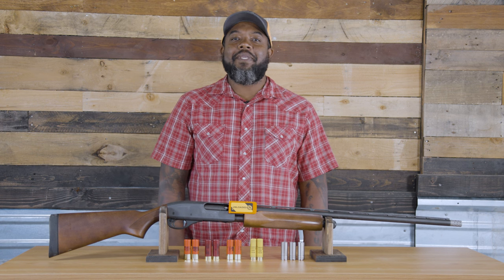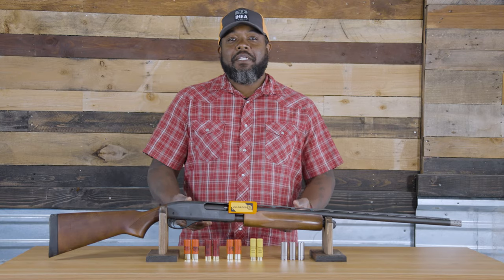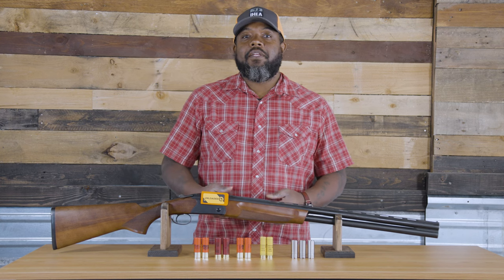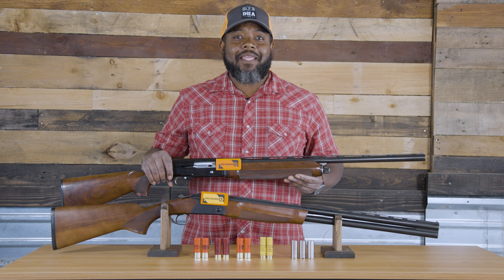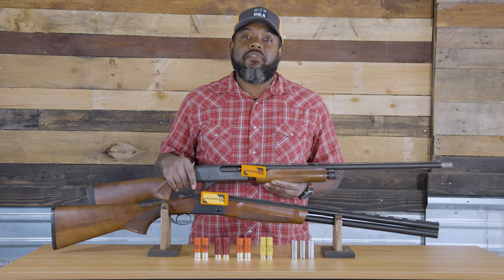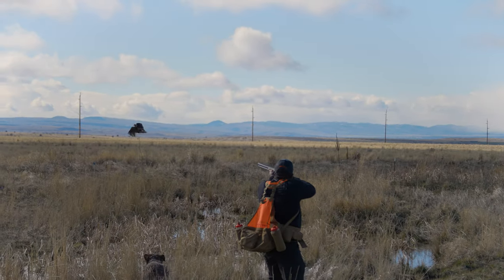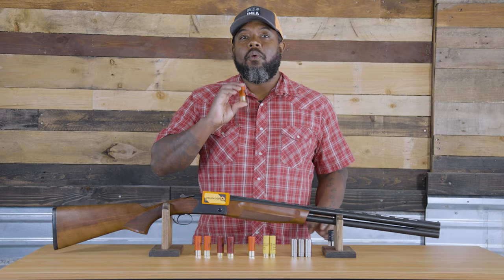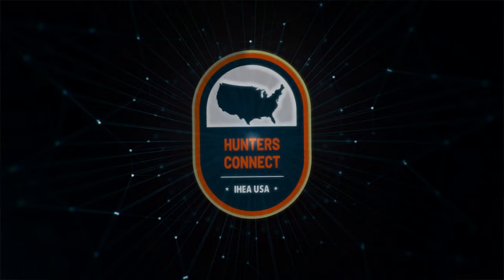Choosing the Right Shotgun, Ammo and Chokes for Upland Bird Hunting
Choosing the right set-up for upland bird hunting can be daunting. In this episode of Hunters Connect, Eric Thompson, an experienced upland bird hunter, will help you choose the right firearm, ammunition, and chokes for success in the field.